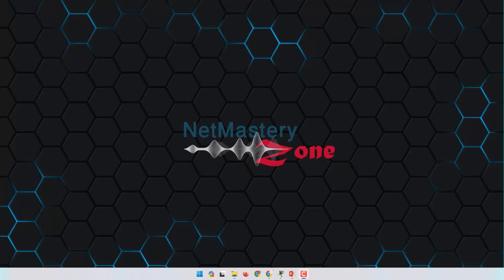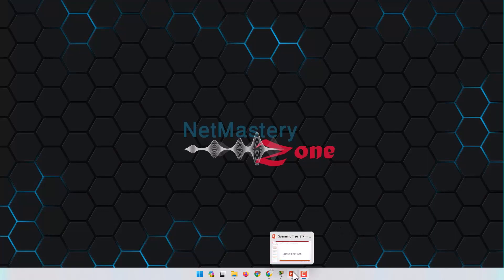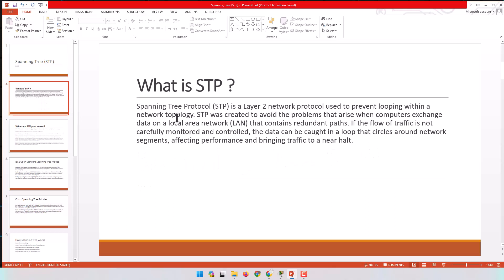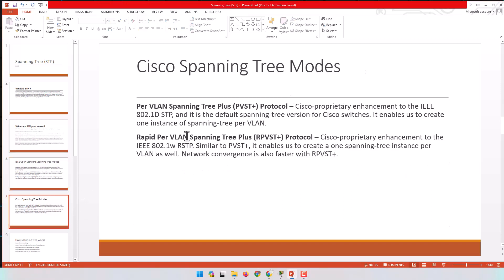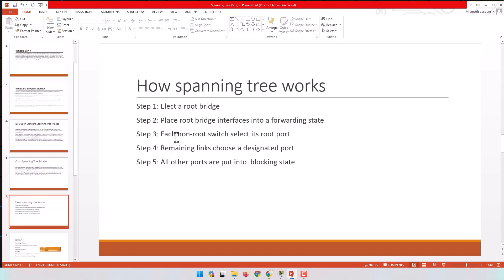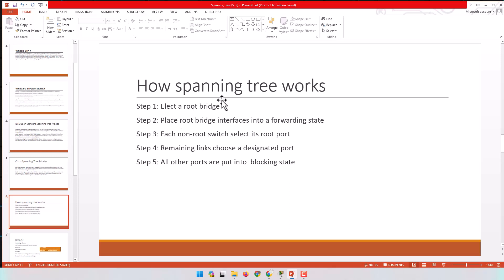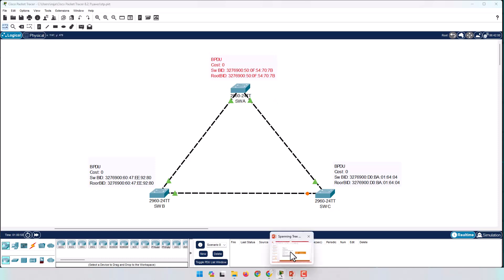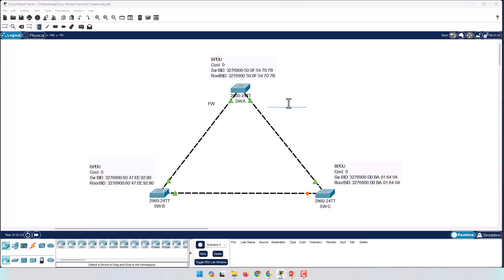How STP works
How STP (Spanning Tree Protocol) Works | Networking Explained

Description:
In this video, we’ll dive deep into how Spanning Tree Protocol (STP) works to prevent loops in network topologies. STP is crucial for maintaining a loop-free Layer 2 network, and understanding how it operates can help you design more resilient and efficient networks. We’ll explain the key concepts of STP, including the root bridge election, port roles, and how STP calculates the best path through the network.

📌 What You'll Learn:

Overview of Spanning Tree Protocol (STP)
How STP prevents network loops
The role of the root bridge in STP
Different port roles (Root Port, Designated Port, Blocking Port)
STP timers and their impact on network performance
How STP recalculates the network after topology changes
💡 Key Takeaways:
By the end of this video, you will understand the fundamental concepts behind STP, how it works to prevent loops, and the processes involved in determining the best path for data in a network. This knowledge is essential for building and troubleshooting Layer 2 networks.